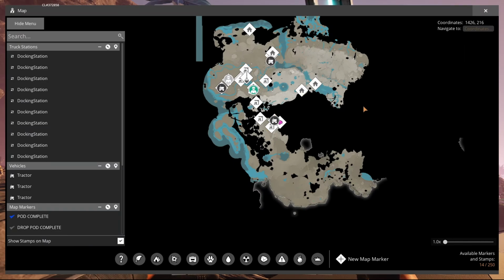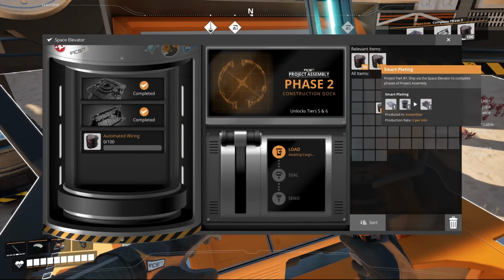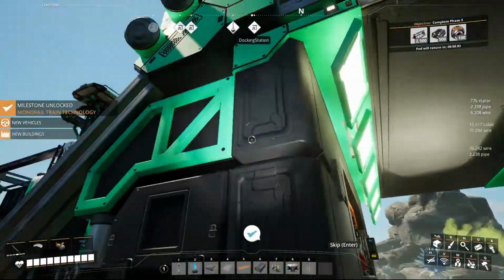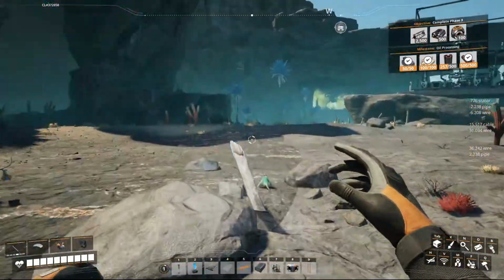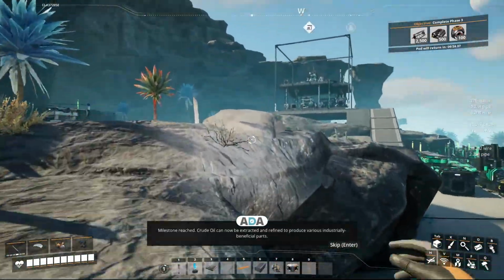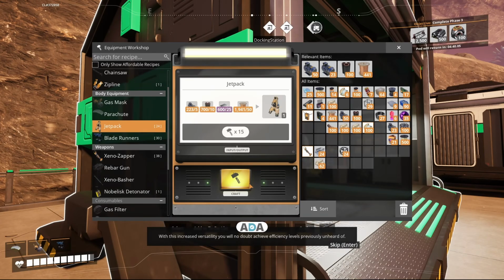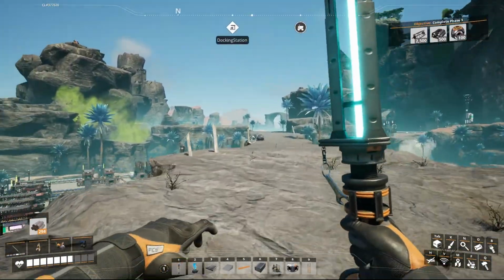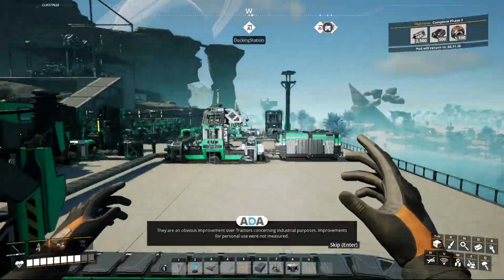In which an oil refinery is built and somersloops are exploited. - 1.0 LP Episode 10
The tenth episode of our Satisfactory 1.0 LP. A pioneer must tame a harsh alien world and the factory must grow. A handcrafted cinematic LP of Satisfactory gameplay, highlighting a basic oil refinery from Satisfactory 1.0

Music from Satisfactory OST &  and @StreamBeatsbyHarrisHellerSappheiros - Escape for the Timelapse
Game footage from Satisfactory by Coffee Stain Studios